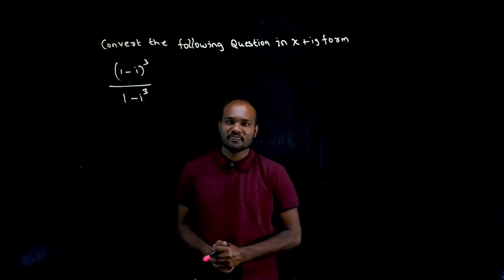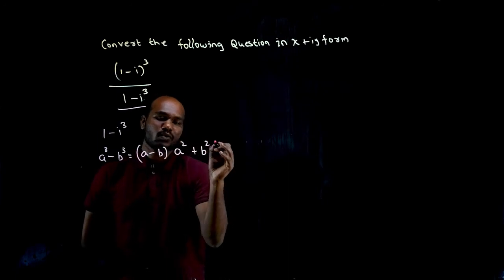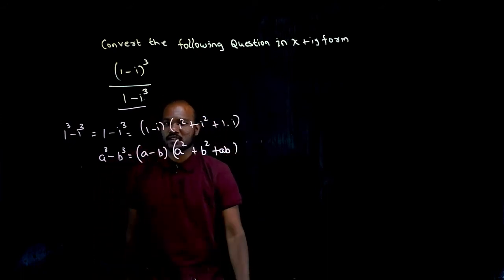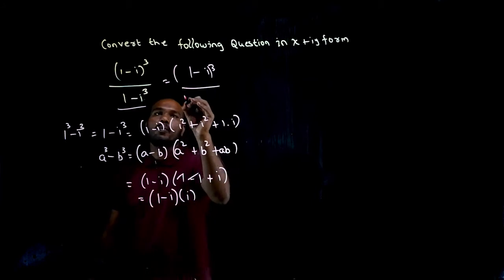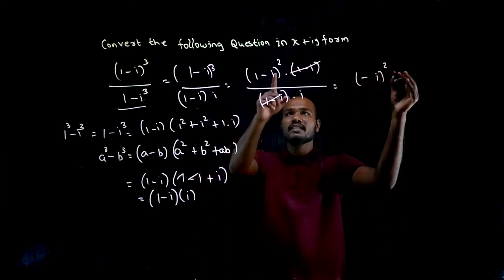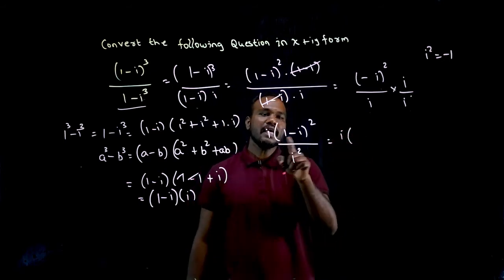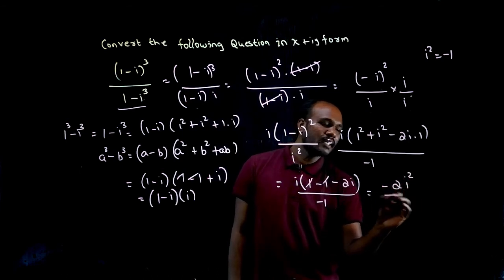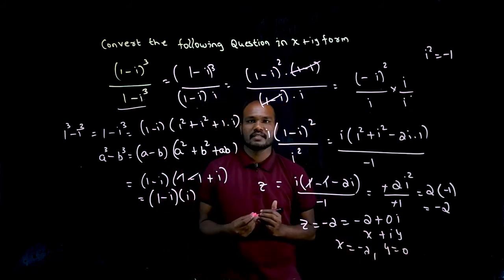Additional Mathematics 1 for Lateral Entry Eng Students | Complex Numbers Solved Questions | part 40